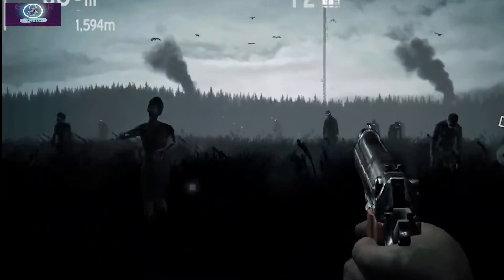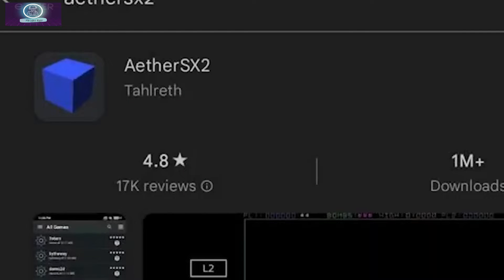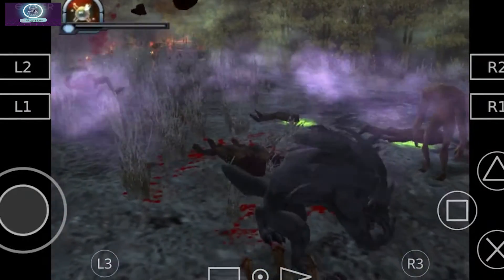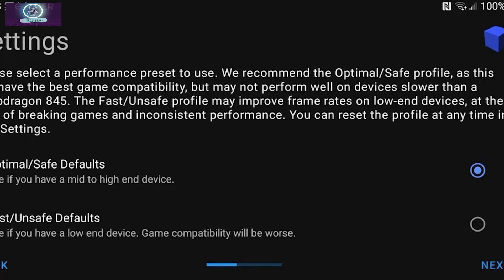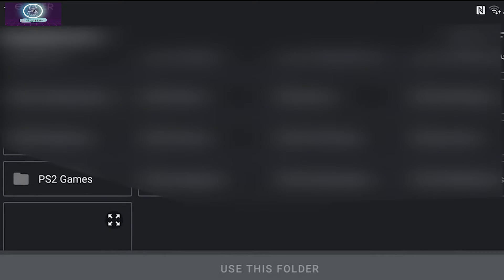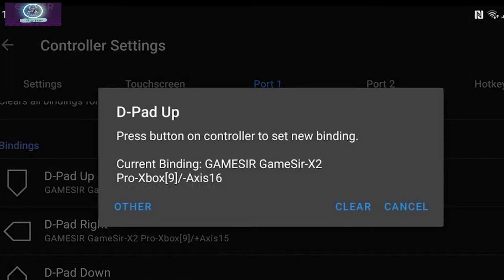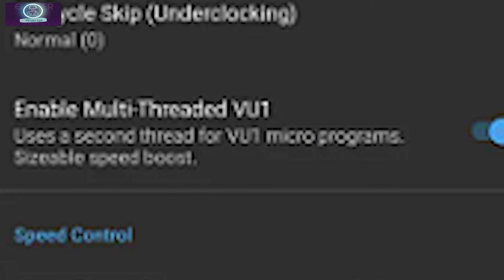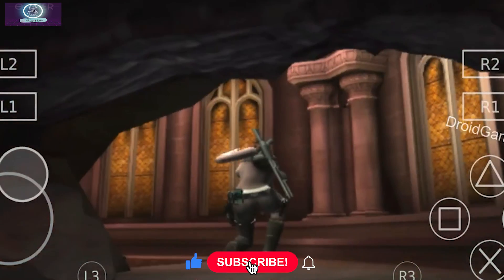AetherSX2 Emulator: Discover the Perfect High-End Device Configuration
HI GUYS 😊👋🏻

◾️Android is one of the BEST low spec platforms and emulator platform, playing from NES/PS1 to Gamecube/PS2.  IN This Video I'LL  SHOW YOU How to do a full proper AetherSX2 Setup | AestherSX2 setup Guide, so you can play your PS2 games, reminding you of the good old days.

Time stamps:
00:47 - History
01:11 - System requirements
02:14 - set up
03:50 - controller setup
04:40 - adding new games
05:00 - tips for better gaming experience
06:00- cons
06:10 - pro